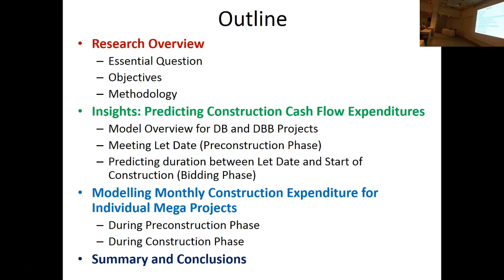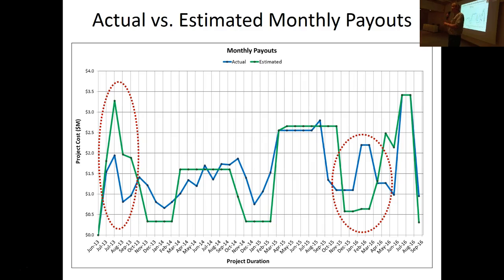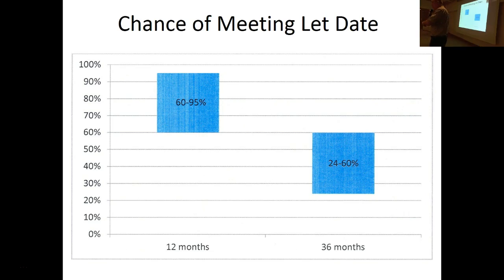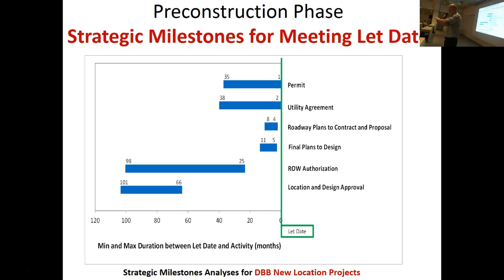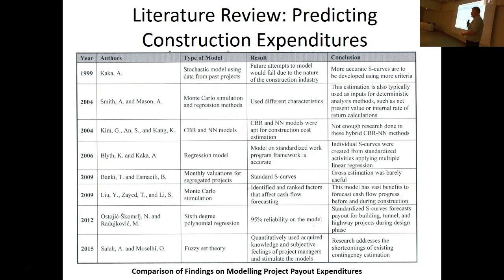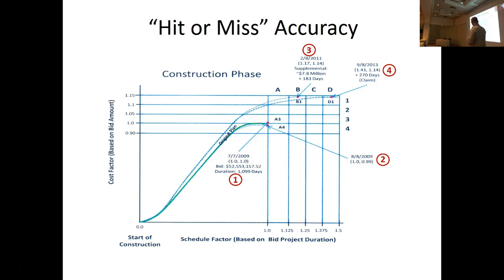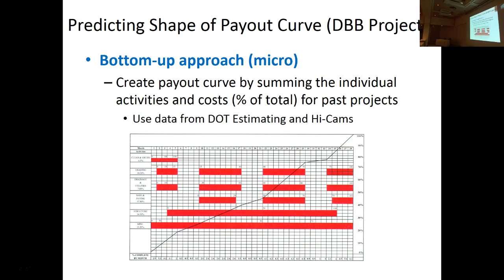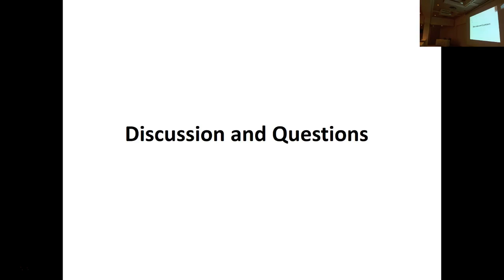JC3 Paper 81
Factors affecting bid let dates on transportation mega projects. Edward Jaselskis, William Rasdorf, Min Liu, Abdullah Alsharef, Frank Bowen, Majed Al-Ghandour and Larry Goode. A3 | Paper